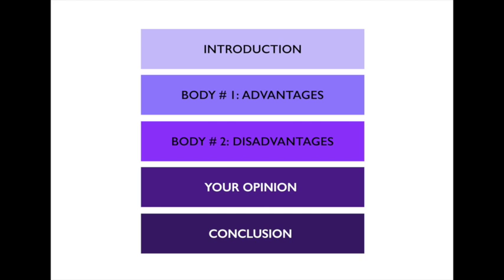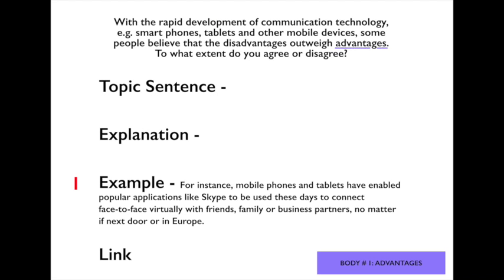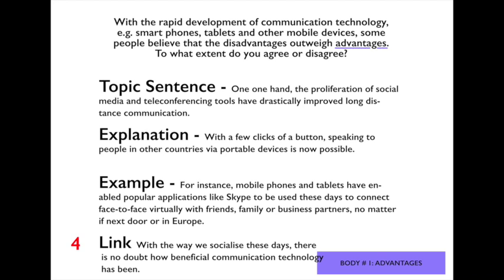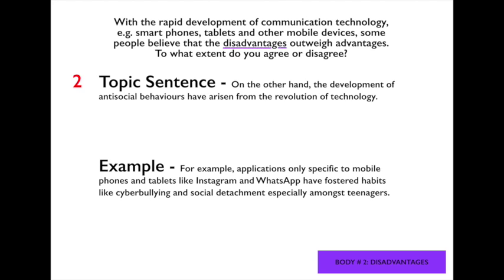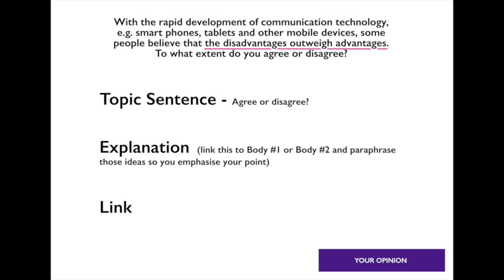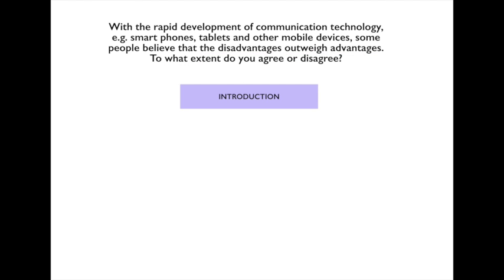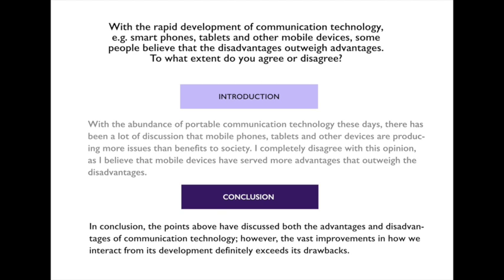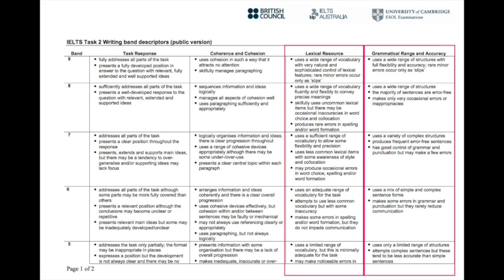How I Achieved Band 8 for IELTS Task 2 Essay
A thorough explanation of how I structured a Band 8 for IELTS Task 2, which has also always proved useful for all my IELTS students.

~ Topic:

With the rapid development of communication technology, e.g. smart phones, tablets and other mobile devices, some people believe that the disadvantages outweigh the advantages. To what extent do you agree or disagree?

~ About me:

I am a former IELTS teacher for both the Writing and Speaking component, and specialised in mostly Writing. I myself have sat for the IELTS Academic and General Training (GT) papers for my Australian Permanent Residency, and have achieved an overall Band 9.0 for GT and Band 8.5 for Academic.

For 2 years I taught as well as wrote sample Band 7, 8, and 9 essays for a tutoring centre in Melbourne.

I'm a trained architect and now work at a university in Melbourne, and I absolutely love my job!

Yes, if you have seen my previous videos, you will recognise that I deleted my channel for a while -- this was because I wanted to dedicate my time fully to my job, but mostly because I couldn't be bothered dealing with Internet trolls. Most importantly, I didn't like my face plastered all over Youtube, and so I've made the decision to re-upload my most popular videos without showing myself ;)

All the best with your tests and I hope you all get something out of my videos!